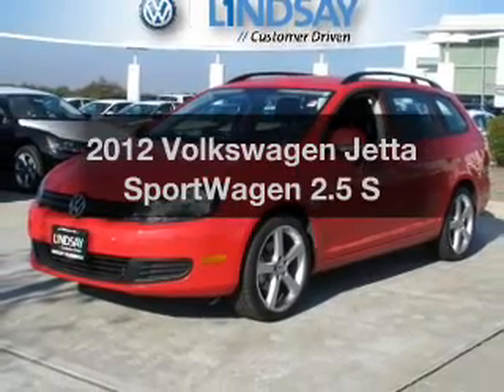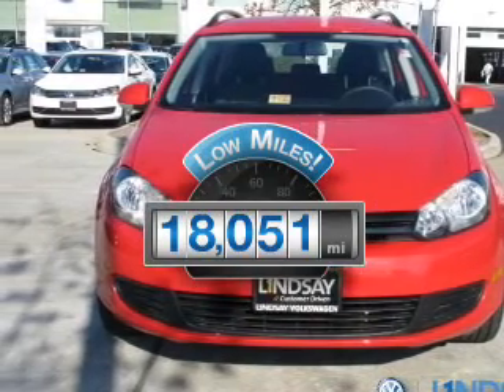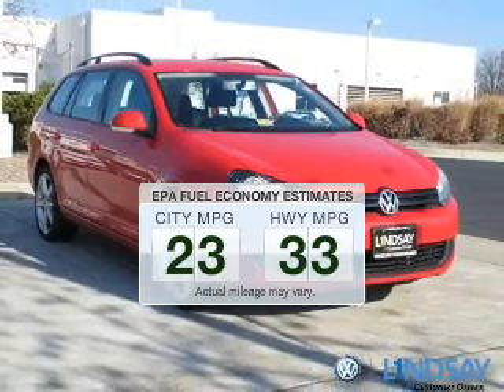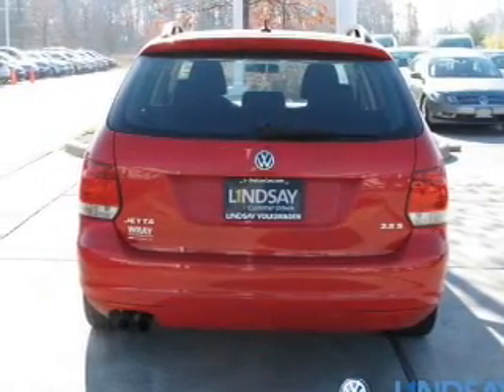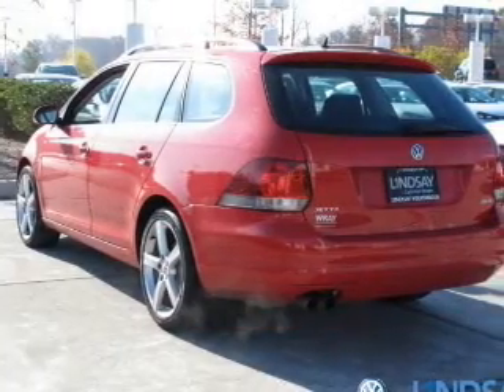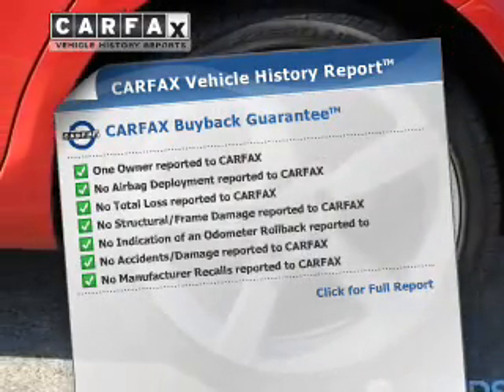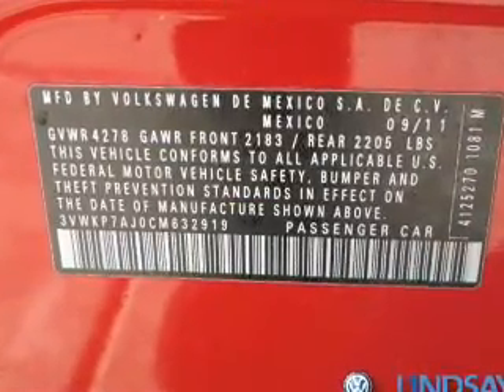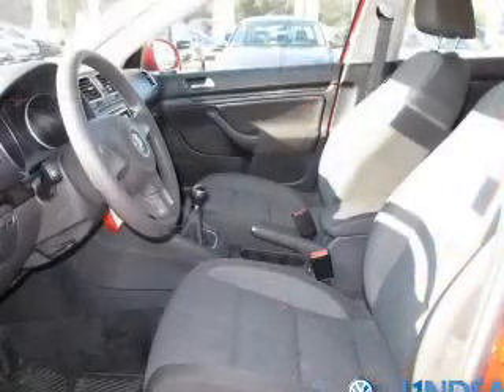2012 Volkswagen Jetta SportWagen - Sterling VA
Year: 2012
Make: Volkswagen
Model: Jetta SportWagen
Trim: 2.5 S
Engine: 2.5 liter inline 5 cylinder 20 valve MPFI DOHC
Transmission: 5-Speed Manual
Color: Tornado Red
Mileage: 18051
Address:
22455 Cedar Green Rd